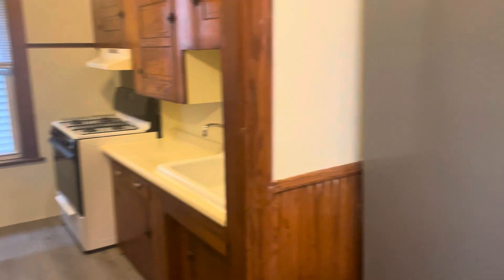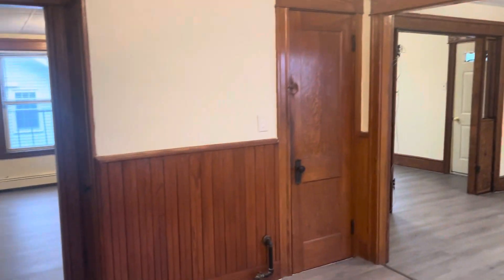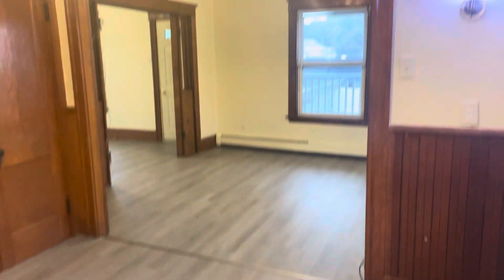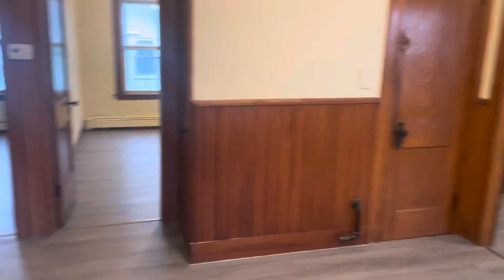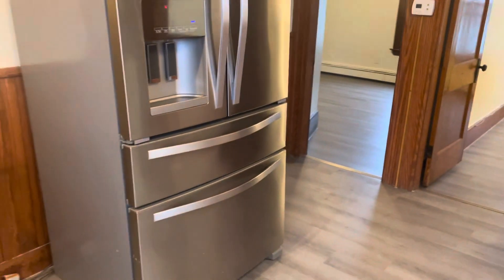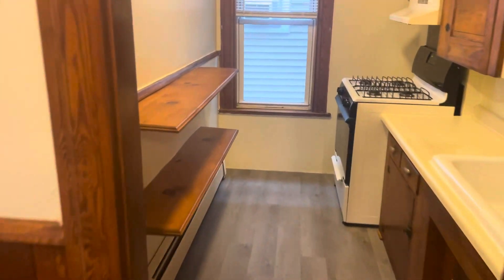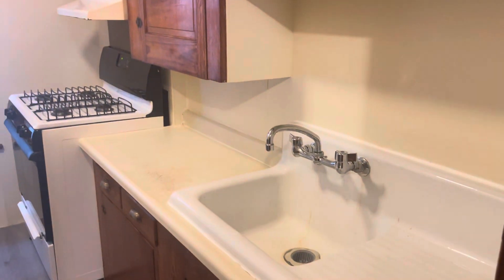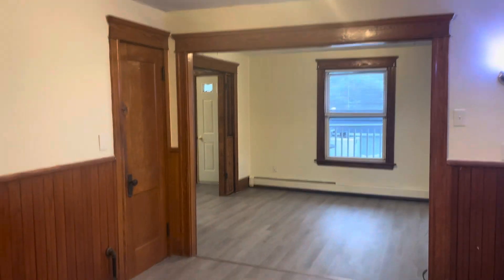300 Cass Avenue Unit 2 Woonsocket, RI 02860- Stonelink Property Management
Newly Renovated Apartment For Rent in Woonsocket!
-$1450 per month
-Two Bedrooms
-One Bathroom with shower, tub, and vanity
-Second Floor
-New flooring throughout
-High ceilings
-Big windows for plenty of natural light
-Large refrigerator
-Galley kitchen
-Plenty of cabinet and countertop space
-Double parlor
-Both bedrooms could fit at least a queen, possibly a king set
-Private porch
-Large dining area
-Coin operated laundry in basement
-Off street parking for one car
-Small pets negotiable
-Resident pays gas and electric
-Water and sewer included
-One year lease
Requirements: